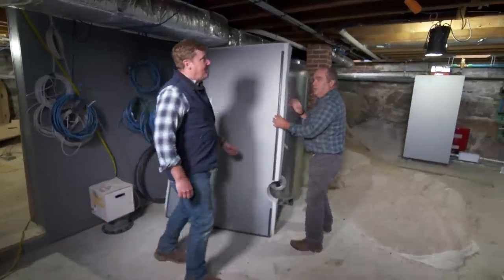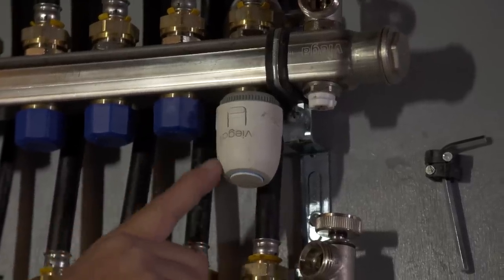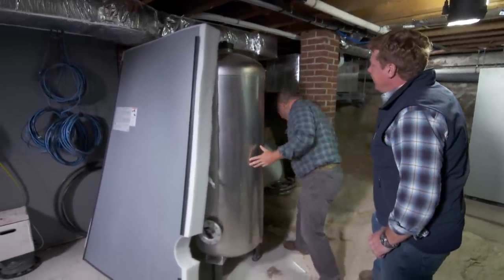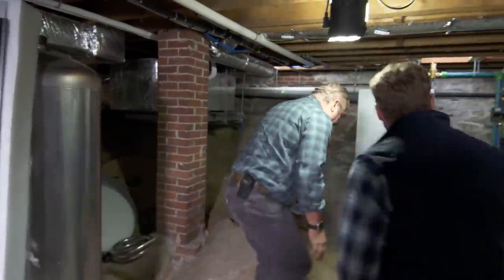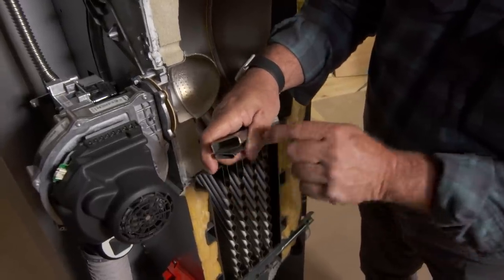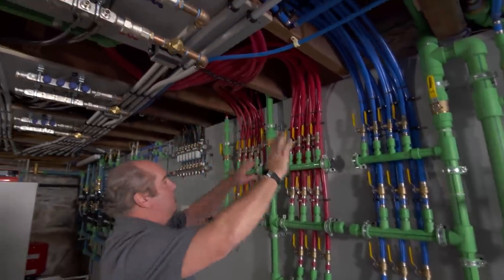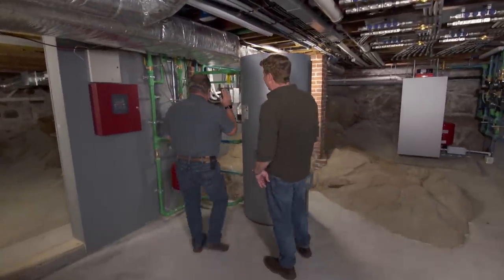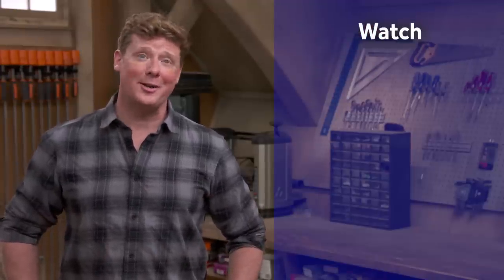How Boilers Can be More Efficient | This Old House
Richard Trethewey shows Kevin O’Connor how a new boiler heats water more efficiently

Boilers were originally designed to heat water at full blast or remain completely off. Richard Trethewey shows Kevin O’Connor how the new boiler for the Cape Ann house is designed to heat water to just the right temperature.